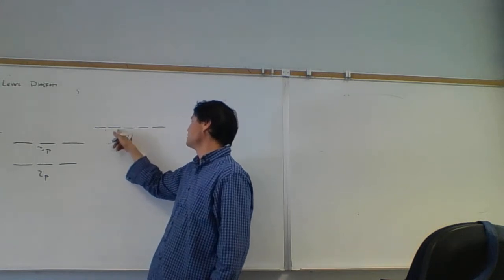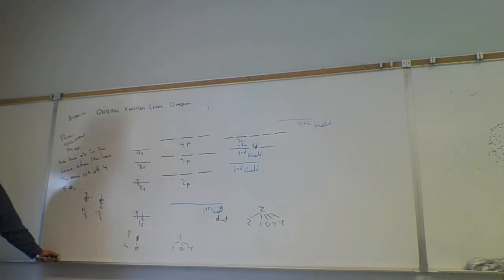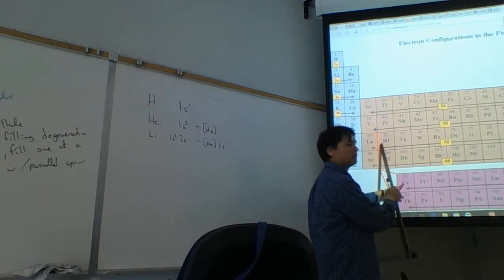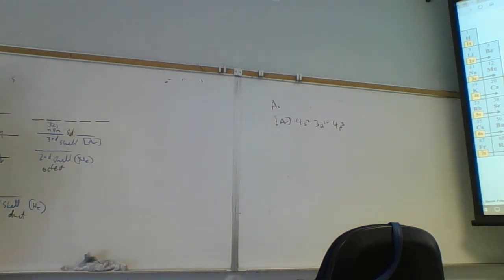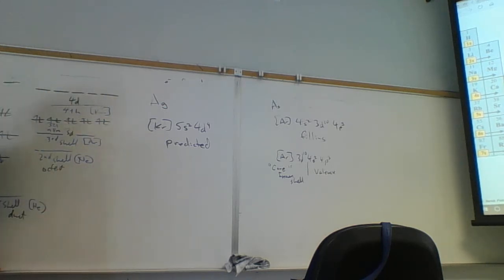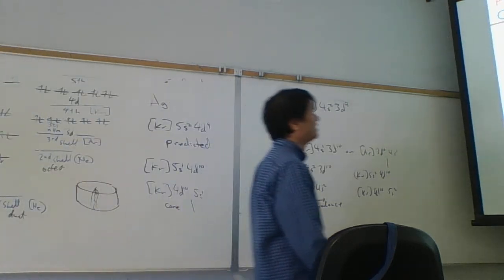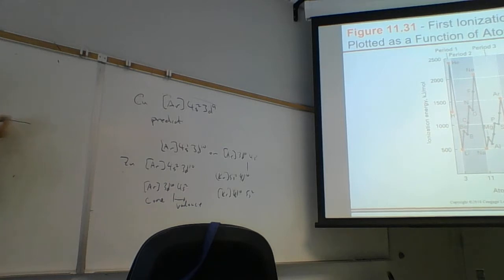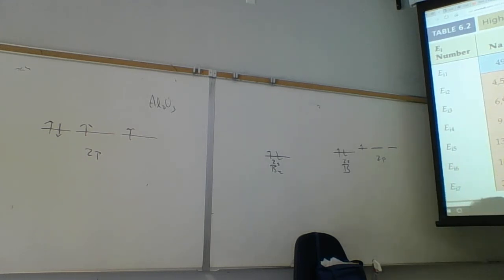Chem 4 1226 042518